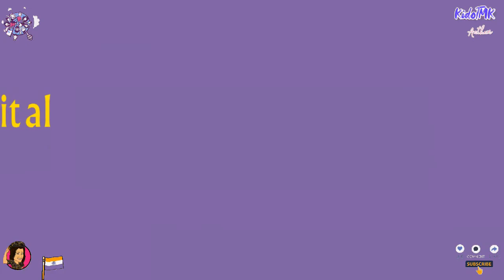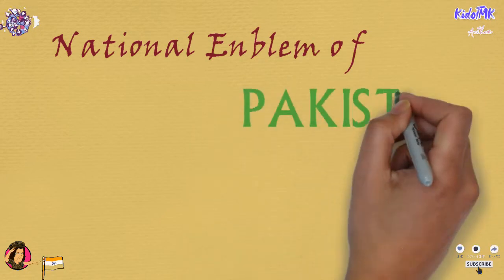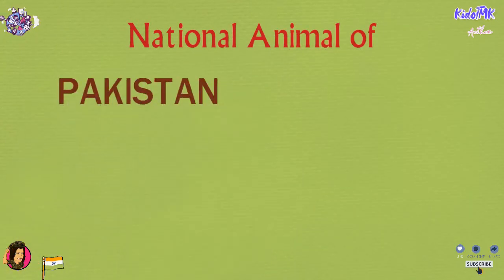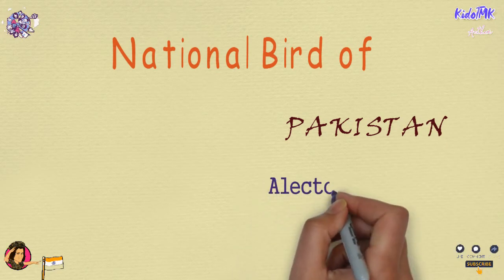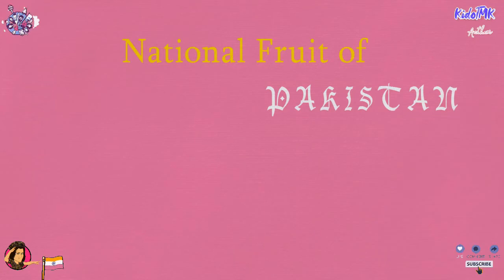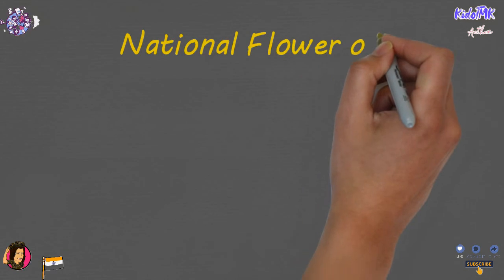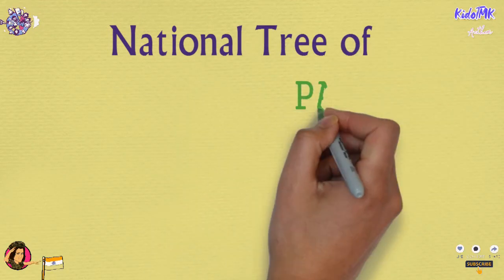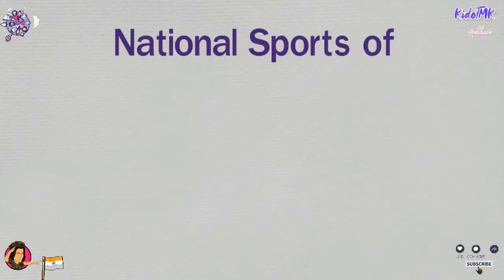national symbols of pakistan & National anthem of Pakistan with Urdu/Hindi audio|no.3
Hello Friends, Today's topic is National Anthem of PAKISTAN, Anthem'S history & symbols of PAKISTAN.

Watch this video FULL and learn something new about PAKISTAN, National Anthem and its history and Symbols of PAKISTAN.

Content taken from WIKI & history books.

Background music taken from FREE COPYRIGHT MUSIC.

Educate yourself everyday, because learning never ends.